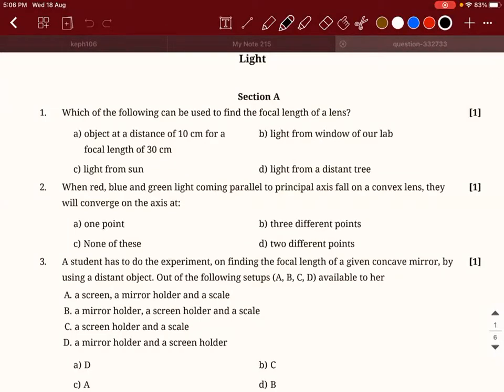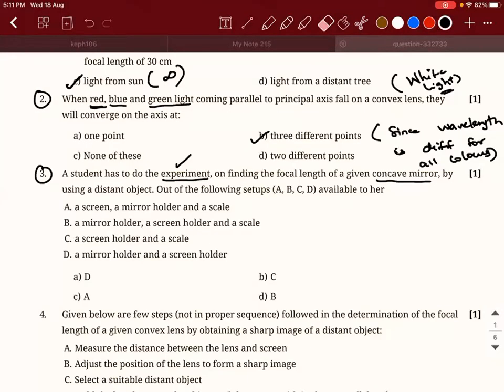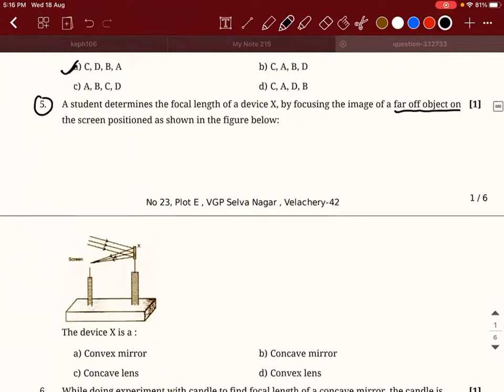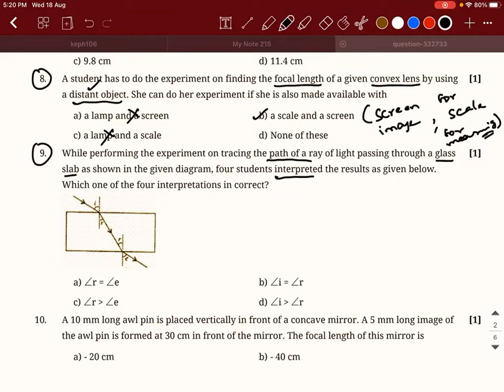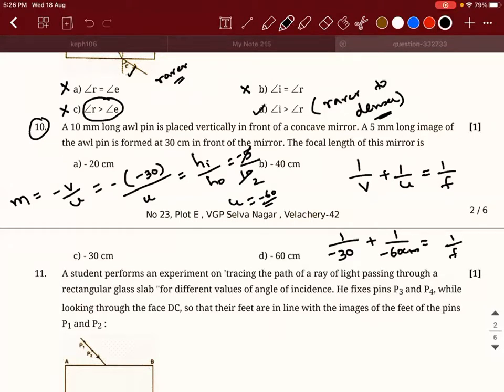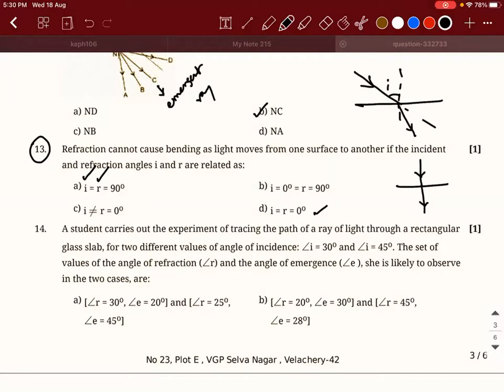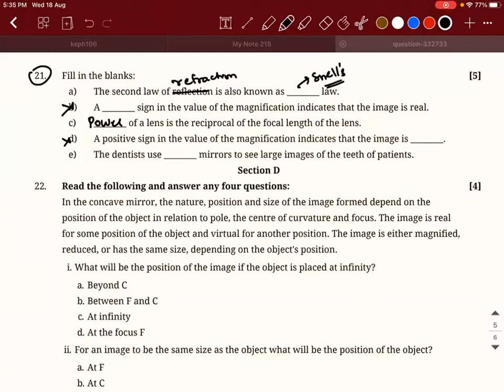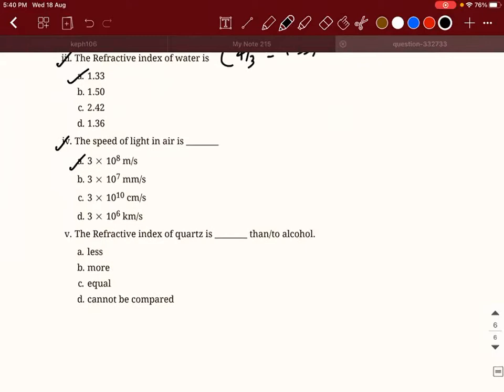X Physics 18th Aug 2021